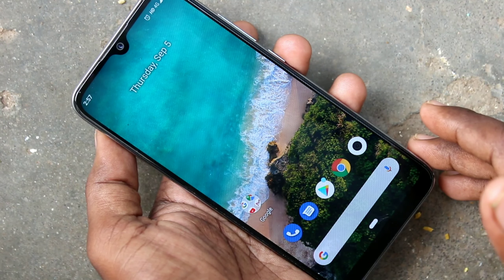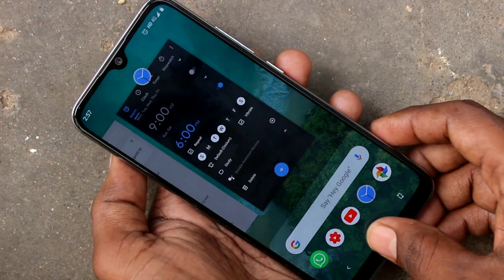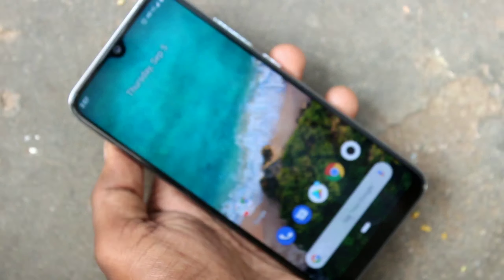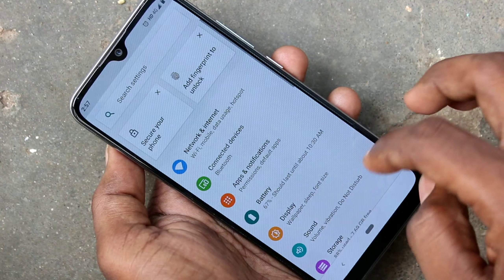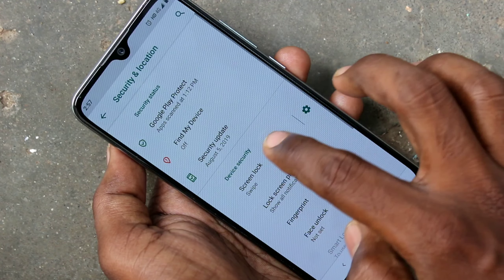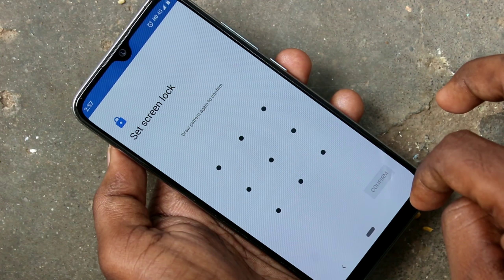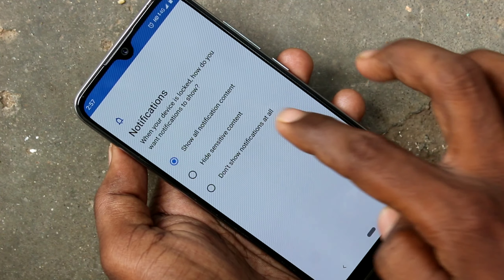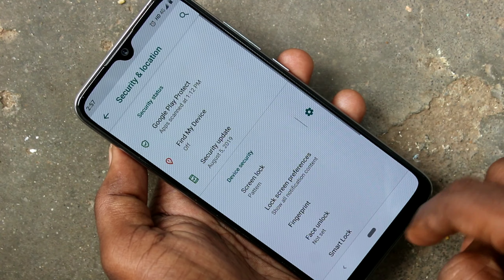How to set pattern password in Mi A3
Learn here how to set pattern password in Mi A3 smartphone